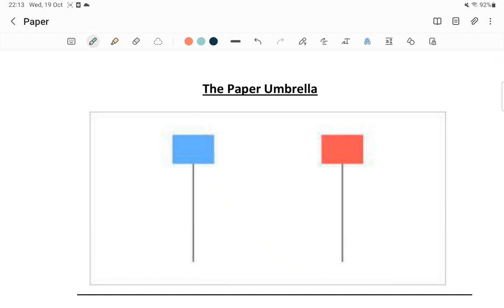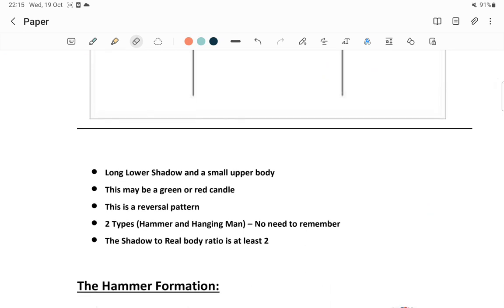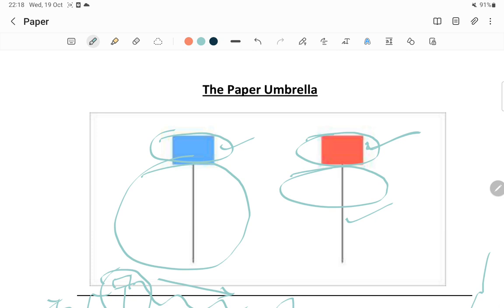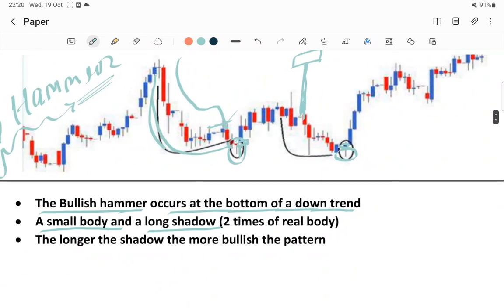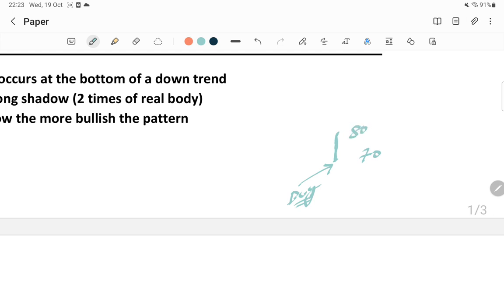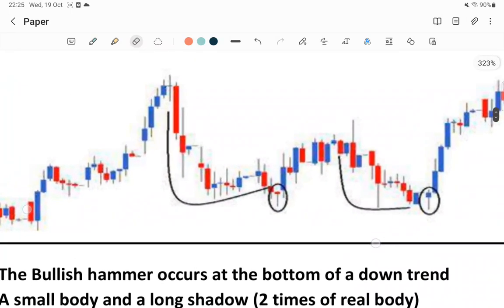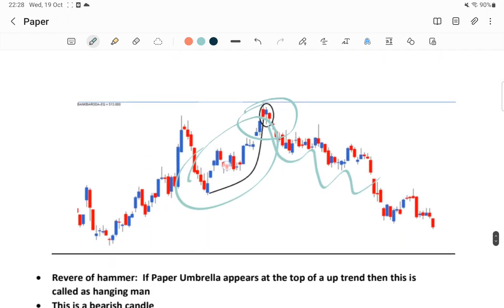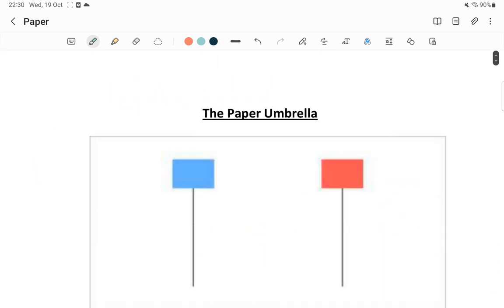Paper Umbrella Candlestick Pattern | Hammer Candlestick Pattern | Hanging Man Candlestick Pattern